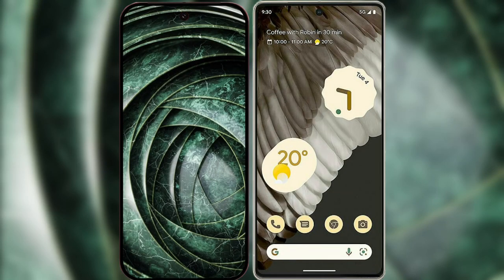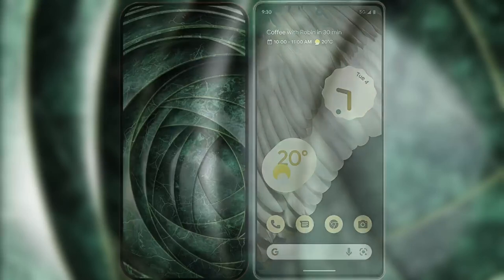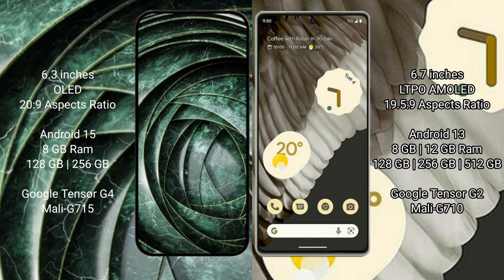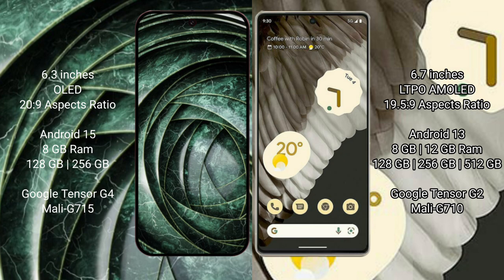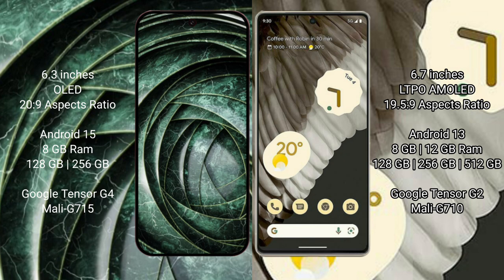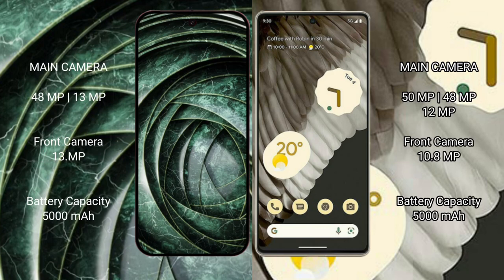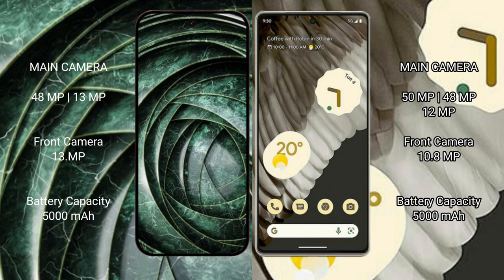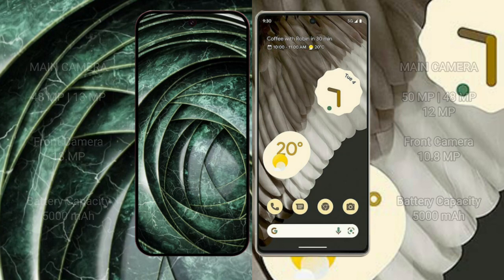Google Pixel 9A vs Google Pixel 7 Pro Review